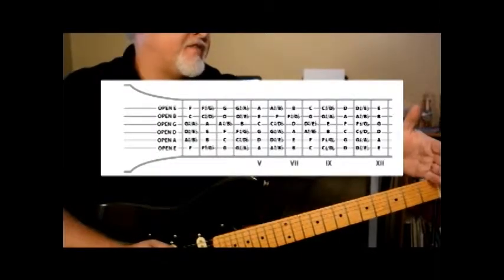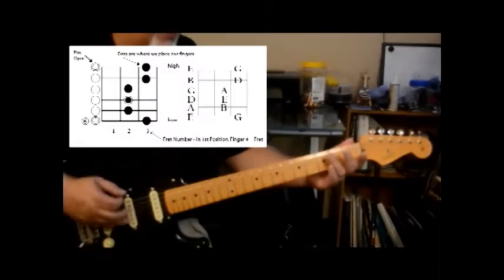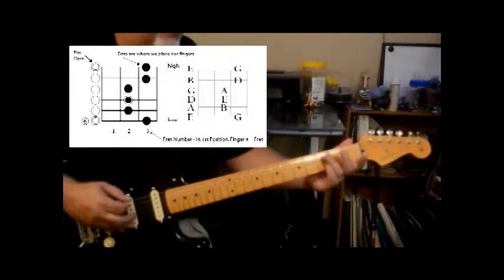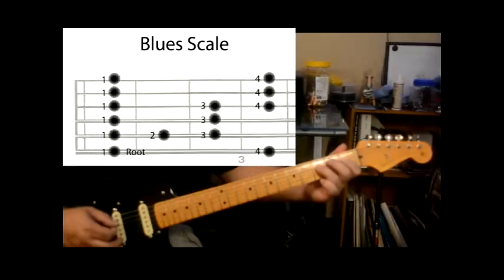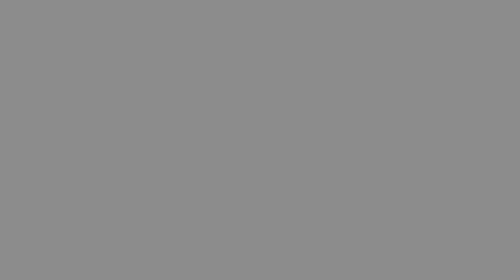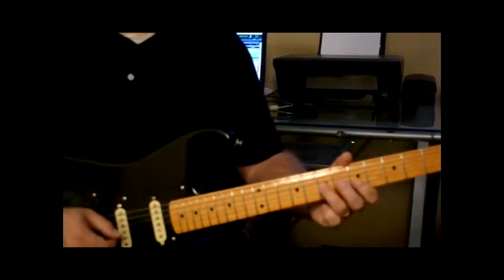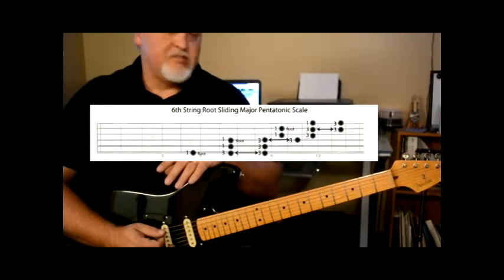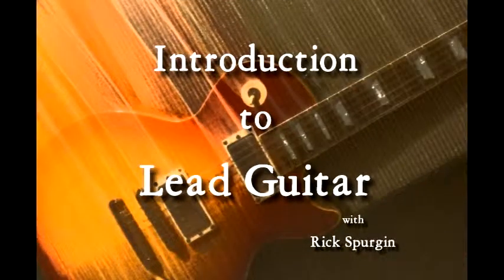Introduction to Lead Guitar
Introduction to Lead Guitar Course with Rick Spurgin on Udemy.